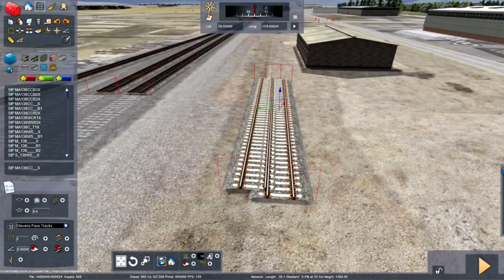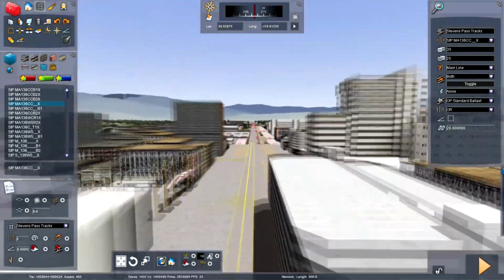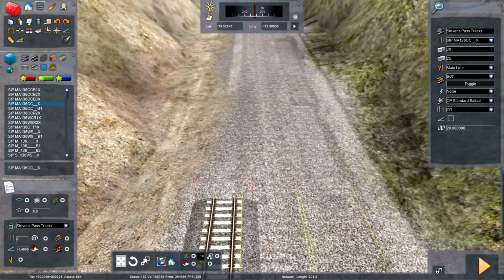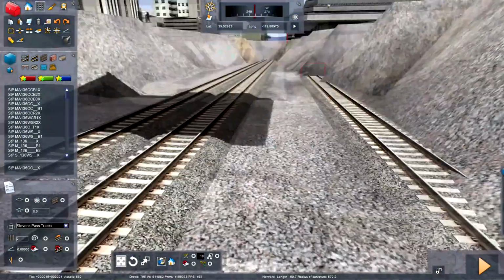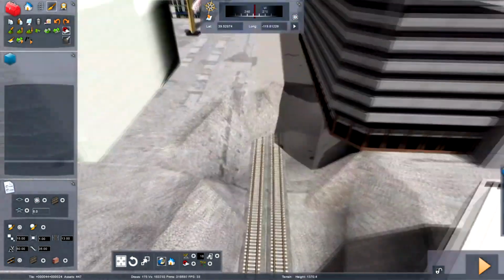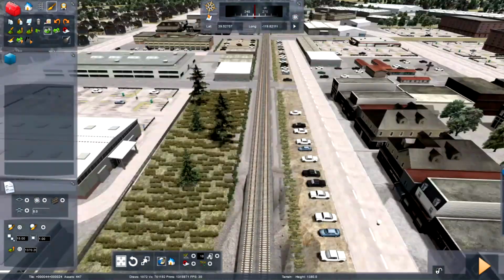Train Simulator 2020 Route Building | Modernizing Donner Pass Ep.4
Welcome to my Train Simulator 2020 Modernizing Donner Pass Series! In this fourth speed build installment, I will be working on trenching the rails into the city of Reno, Nevada. I also touch-up some scenery and add some key visual elements along the rails.

If you enjoyed this Train Simulator 2020 Speed Build Installment, be sure to like the video and Subscribe to my channel so you can stay up-to-date with every installment of this series!